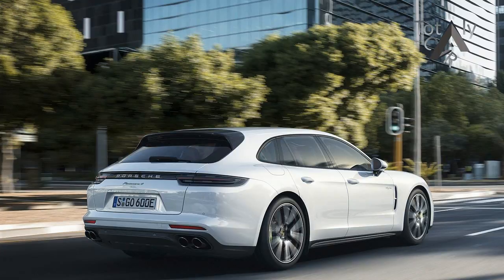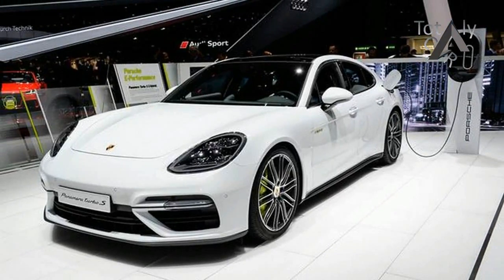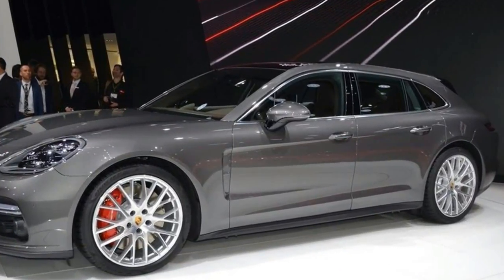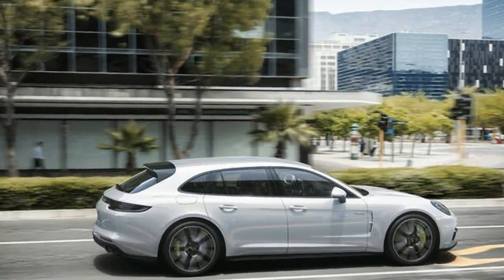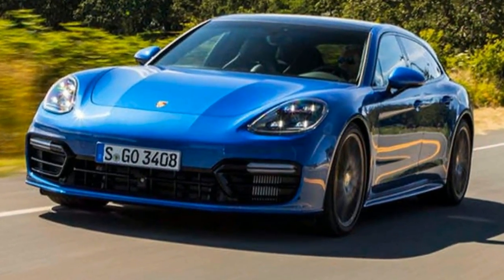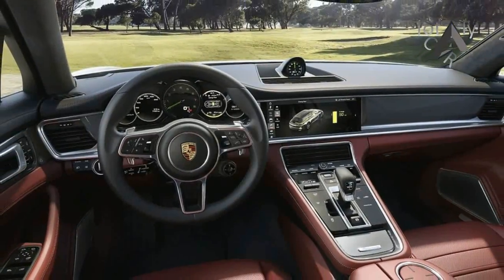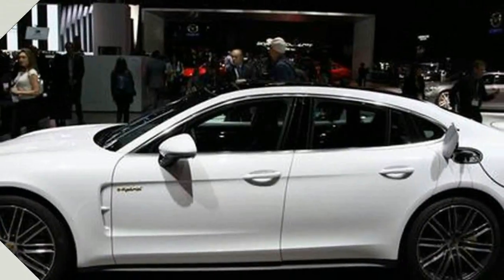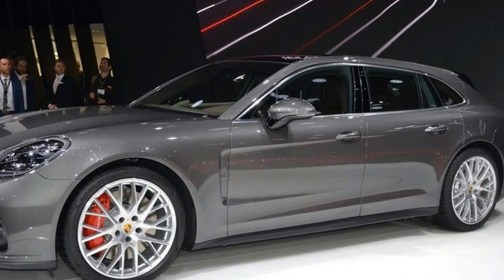LOOK THIS !!2018 Porsche Panamera E Hybrid Sport Turismo Price & Spec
LOOK THIS !!2018 Porsche Panamera E Hybrid Sport Turismo Price & Spec - the wild Porsche Panamera Turbo S E-Hybrid is available in five-door Sport Turismo configuration, meaning you are now able to haul the skis, luggage, the dog, and the kid down an icy autobahn at 192 mph all while being kind to the environment.

$184,400

Popular Post !